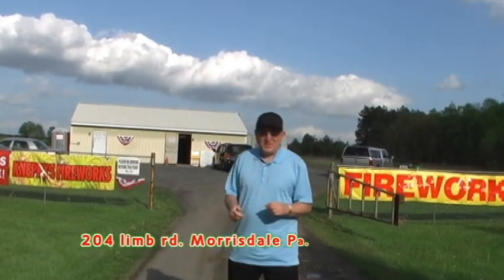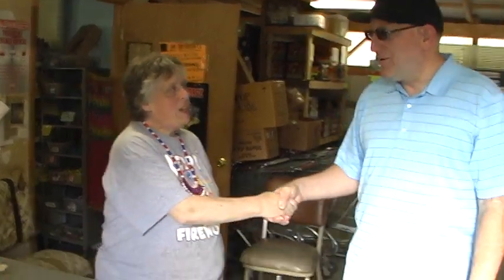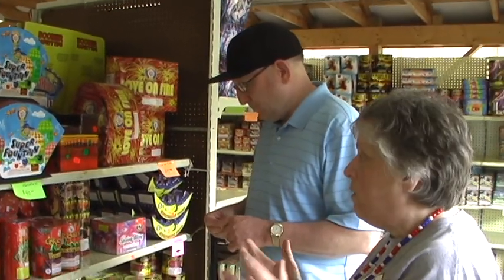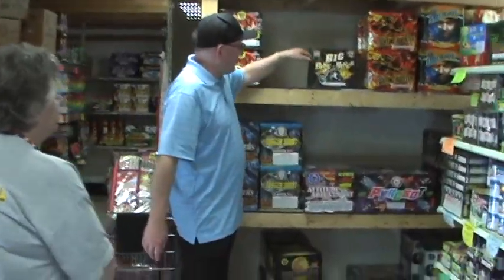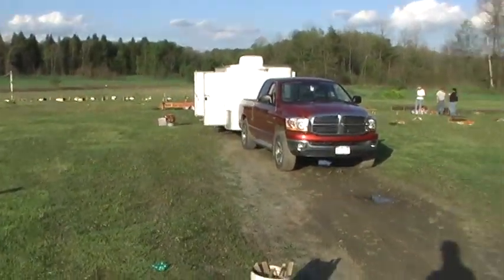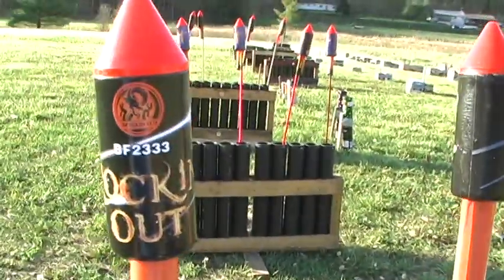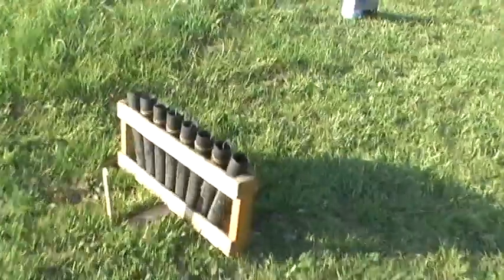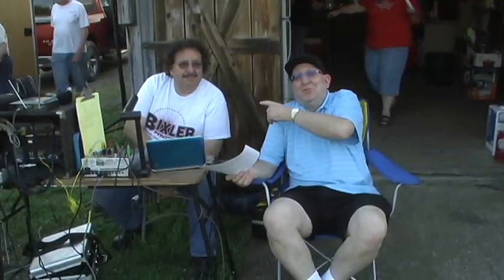Kneppy's Fireworks Demo 2012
Kneppy's Fireworks is located in Pennsylvania. They are located out in the country so you most likely will need a GPS to find them or you can reference direction on their website. As you can see fireworks and fireworks celebrations find their way into remote locations of United States.
 Here are links to my website where you can view additional video footage of the entire 1.4 fireworks demo plus a 6 minute pyro-musical using product sold at Kneppy,s Fireworks
GPS Address
Kneppys Fireworks
204 Limb Road
Mossisdale Pa